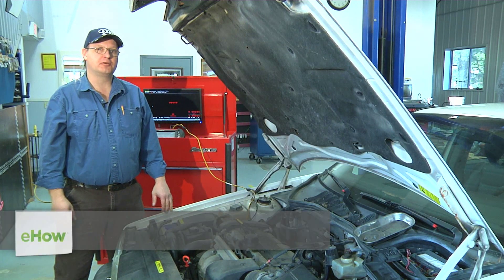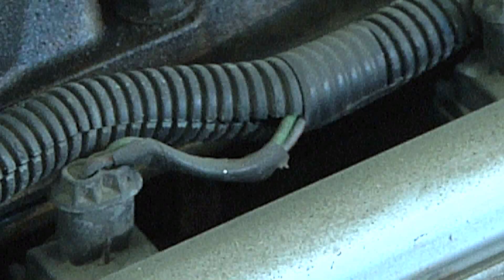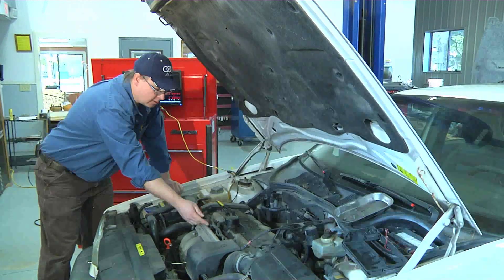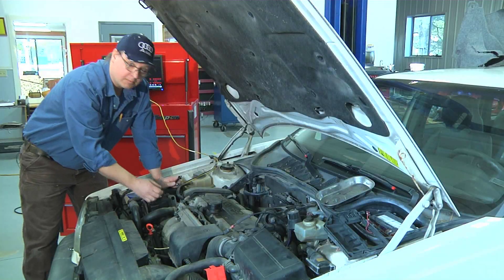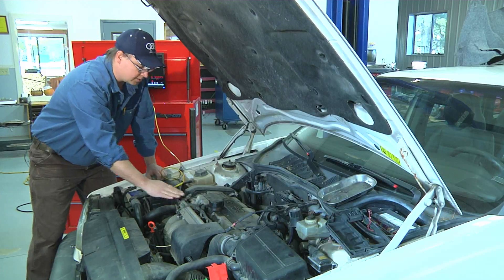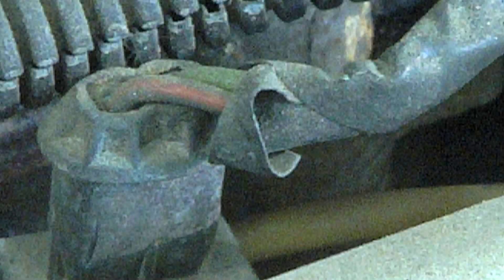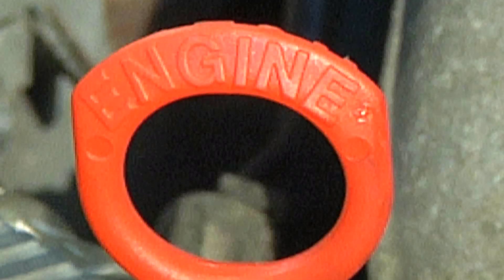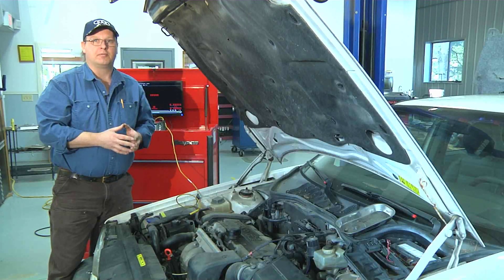Maintaining a Car's Electrical System : How to Check a Fuel Injector's Resistance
Checking the resistance on a fuel injector needs to be accomplished in a very specific way. Check a fuel injector's resistance with help from an expert in the automotive industry in this free video clip.

Series Description: You can save a lot of money by just performing some regular, routine maintenance on your car yourself versus taking it to a garage. Learn how to fix issues that arise with your car and get 12 volt tips with help from an expert in the automotive industry in this free video series.